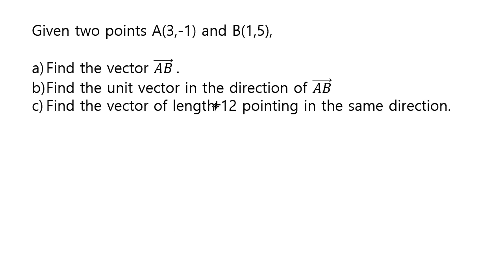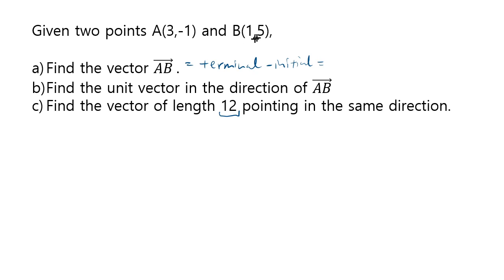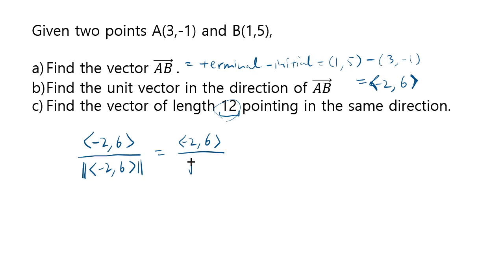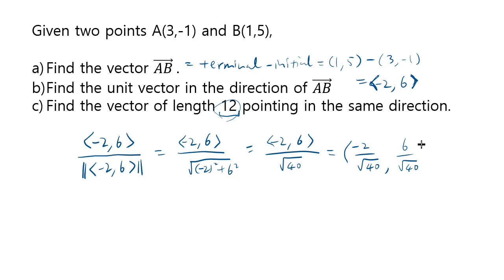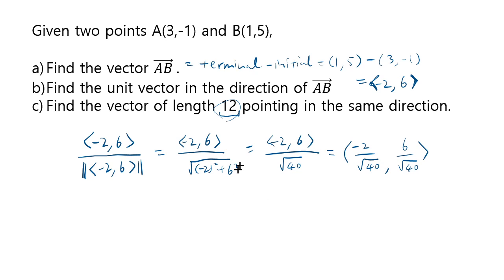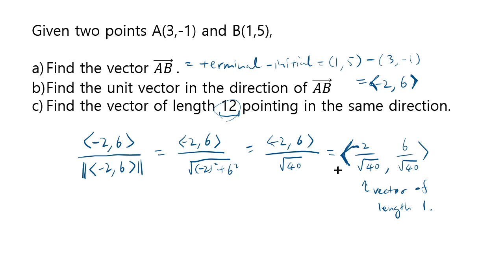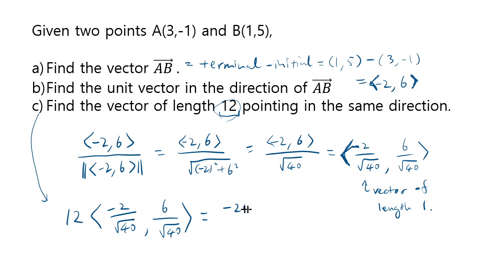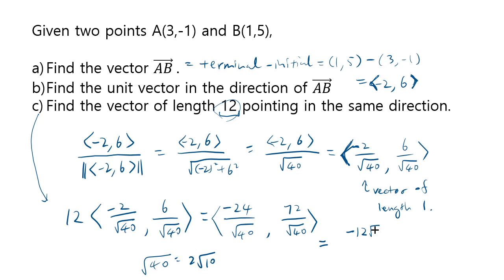FInding a vector from A to B and changing its length